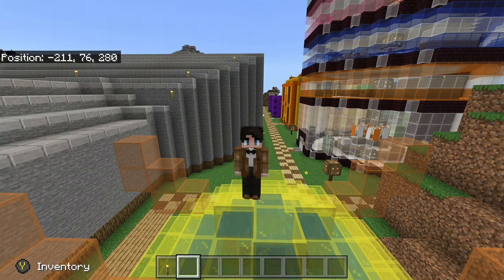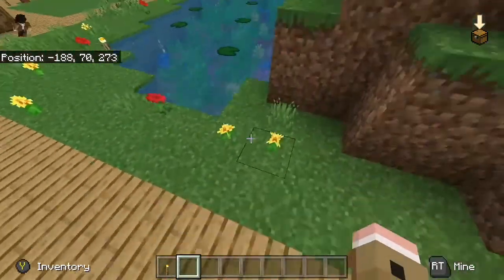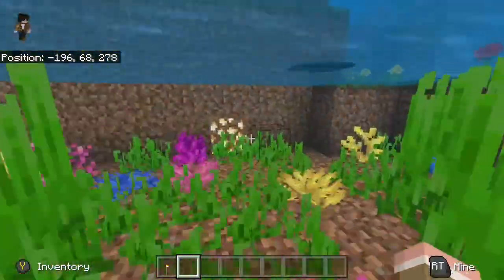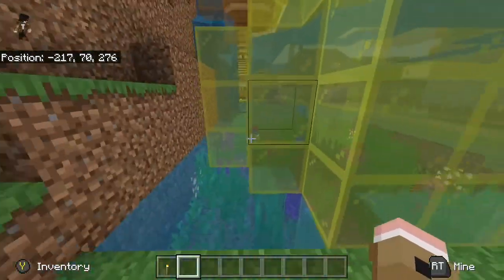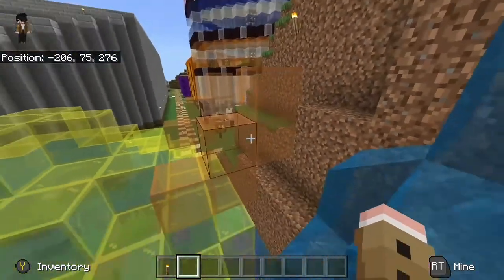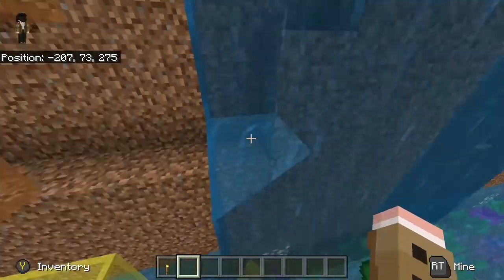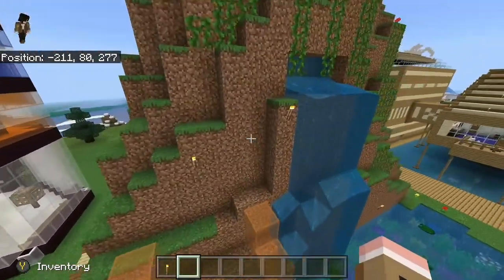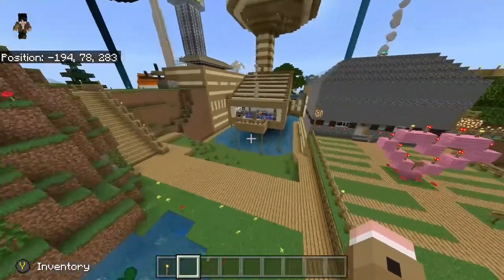Stampy's Dribbly Dream House Tutorial - Stampy Updates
In this video I show you how to build the new home for Stampy's axolotl.